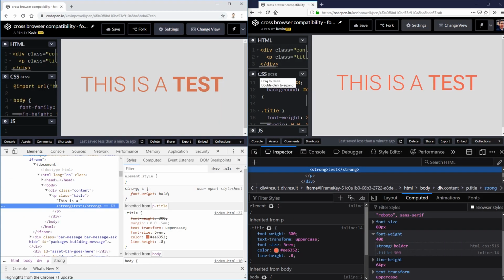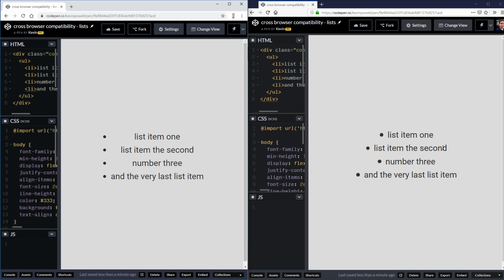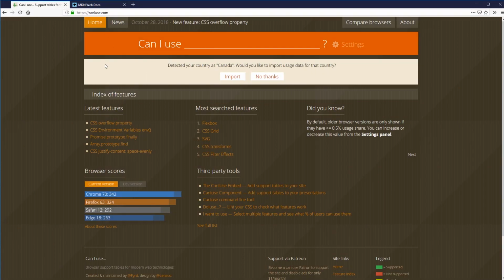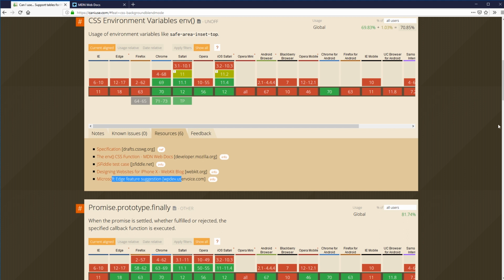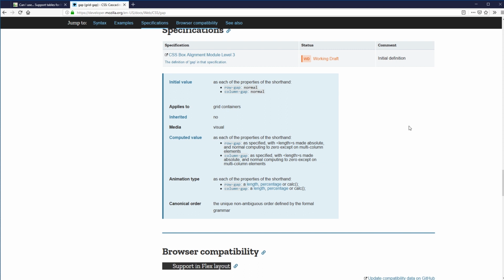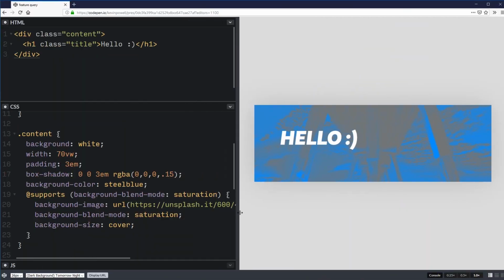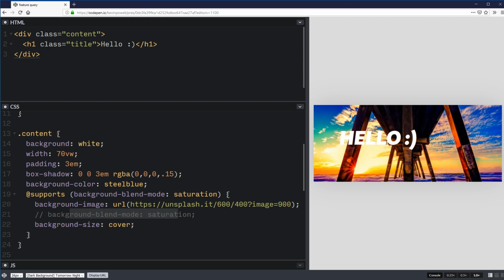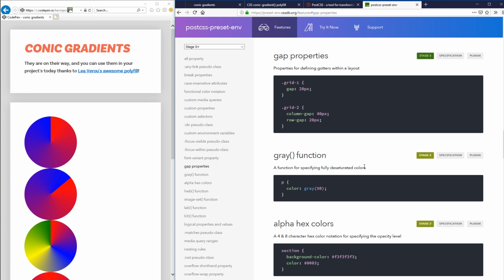Dealing with Cross Browser Compatibility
Cross browser compatibility can be a pain in the ass, but some people take it too far (at least in my opinion). In this video, I take a look at:
 - some of the differences between browsers user agent styles
 - how to check for browser support for CSS properties and values
 - why your site doesn't have to look the same on all browsers
 - the concept of progressive enhancement
 - feature queries ( @supports )
 - polyfills and PostCSS

I'd love to know what your opinion is on all this, so leave a comment down below to share your experience, issues you've run into, or opinion on everything I said!